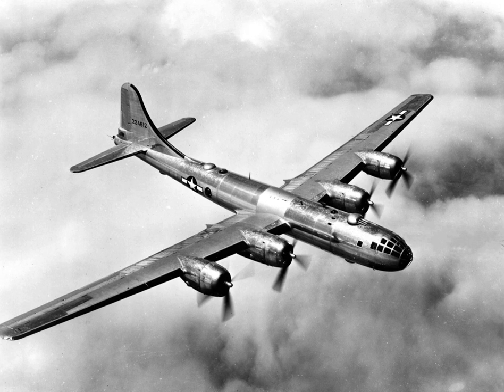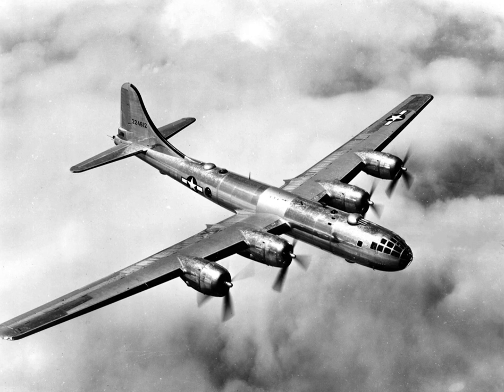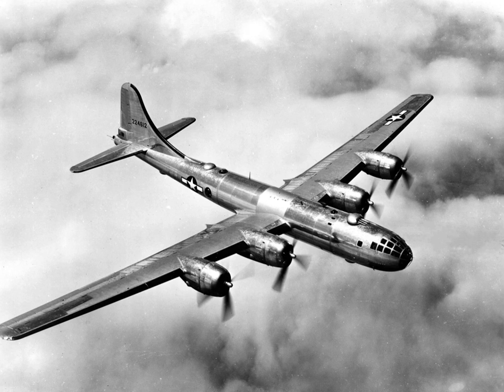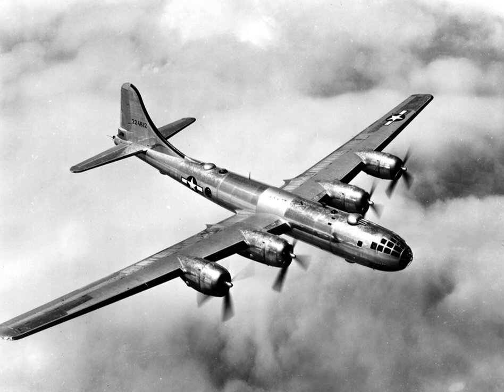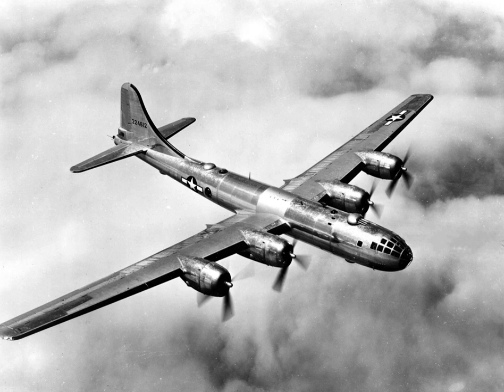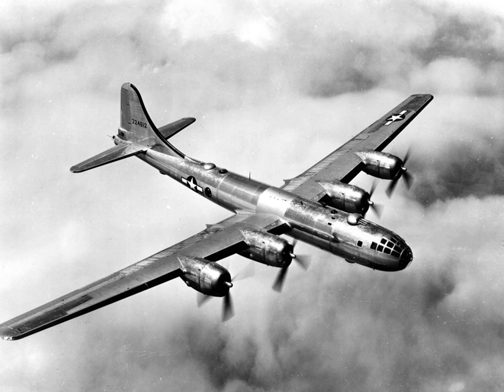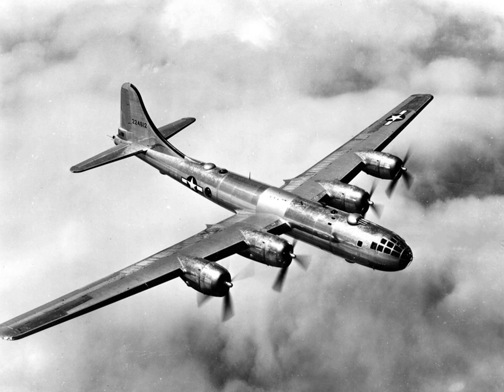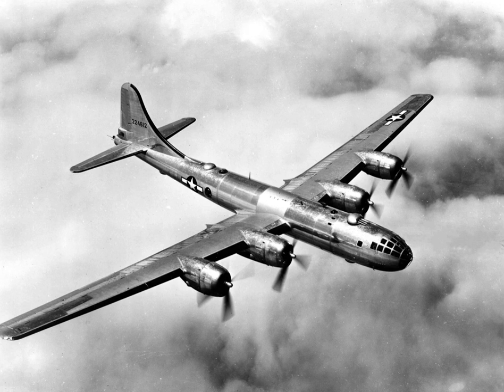Boeing B-29 Superfortress | Wikipedia audio article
00:03:40 1 Design and development
00:13:28 1.1 Defensive gun turret emplacements
00:16:49 1.2 Pressurization
00:17:58 2 Operational history
00:18:08 2.1 World War II
00:21:16 2.1.1 Forward base in China
00:26:26 2.1.2 New Mariana Islands air bases
00:30:43 2.1.3 The atomic bombs
00:34:20 2.1.4 B-29s in Europe and Australia
00:36:49 2.2 Soviet Tupolev Tu-4
00:41:32 2.3 Transition to USAF
00:43:22 2.4 Korean War and postwar service
00:47:11 3 Variants
00:50:39 4 Operators
00:51:40 5 Surviving aircraft
00:54:26 6 Accidents and incidents
00:56:20 7 Specifications (B-29)
01:01:48 8 Notable appearances in media
01:02:00 9 See also

- Socrates

SUMMARY
The Boeing B-29 Superfortress is  a four-engine propeller-driven heavy bomber designed by Boeing and flown primarily by the United States during World War II and the Korean War. Named in allusion to its predecessor, the B-17 Flying Fortress, the Superfortress was designed for high-altitude strategic bombing but also excelled in low-altitude night incendiary bombing. B-29s also dropped the atomic bombs on Hiroshima and Nagasaki.
One of the largest aircraft of World War II, the B-29 had state-of-the-art technology, including a pressurized cabin, dual-wheeled, tricycle landing gear, and an analog computer-controlled fire-control system that allowed one gunner and a fire-control officer to direct four remote machine gun turrets. The $3 billion cost of design and production ($41,750,462,107 today) — far exceeding the $1.9 billion cost of the Manhattan Project — made the B-29 program the most expensive of the war.The B-29's advanced design allowed it to remain in service in various roles throughout the 1950s. The type was retired in the early 1960s, after 3,970 had been built.
A few were used as flying television transmitters by the Stratovision company. The Royal Air Force flew the B-29 as the Washington until 1954.
The B-29 was the progenitor of a series of Boeing-built bombers, transports, tankers, reconnaissance aircraft and trainers. The re-engined B-50 Superfortress became the first aircraft to fly around the world non-stop, during a 94-hour flight in 1949. The Boeing C-97 Stratofreighter airlifter, first flown in 1944, was followed in 1947 by its commercial airliner variant, the Boeing Model 377 Stratocruiser. This bomber-to-airliner derivation was similar to the B-17/Model 307 evolution. In 1948, Boeing introduced the KB-29 tanker, followed in 1950 by the Model 377-derivative KC-97. A line of outsized-cargo variants of the Stratocruiser is the Guppy / Mini Guppy / Super Guppy, which remain in service with NASA and other operators.
The Soviet Union produced an unlicensed reverse-engineered copy, the Tupolev Tu-4.
Dozens of B-29s remain as static displays but only two, Fifi and Doc, still fly.